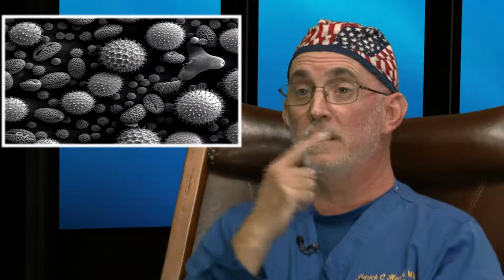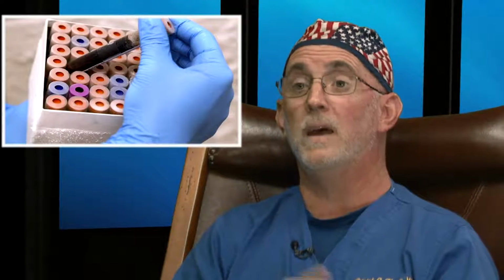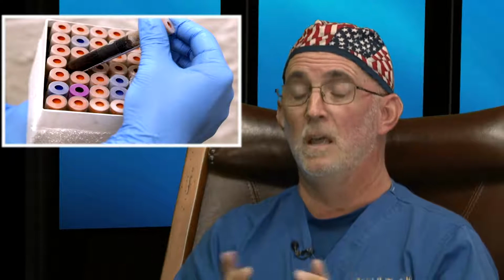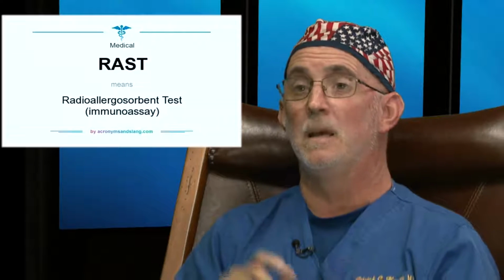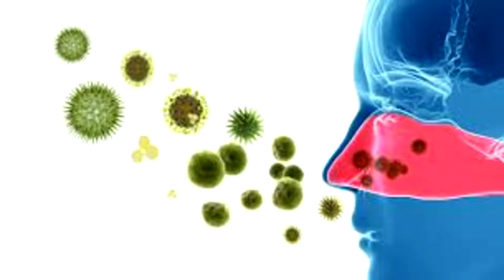Dr. Patrick Hagen // Allergy Problems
Dr. Patrick Hagen of South Louisiana discusses various ENTS topics.